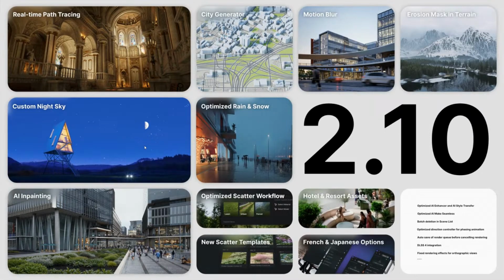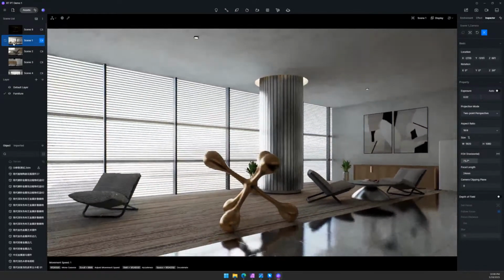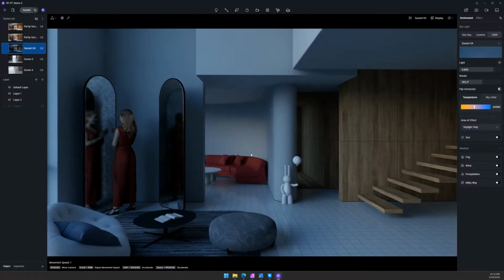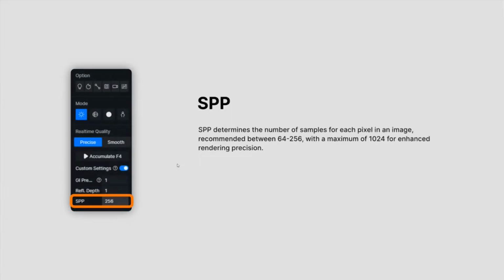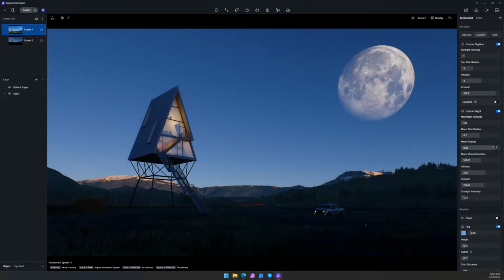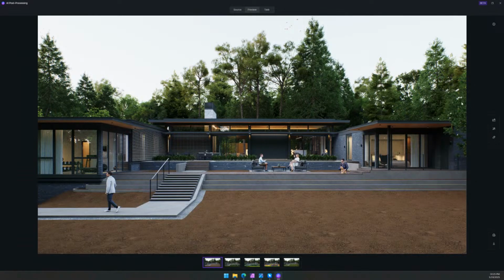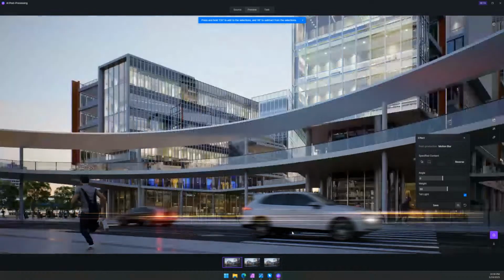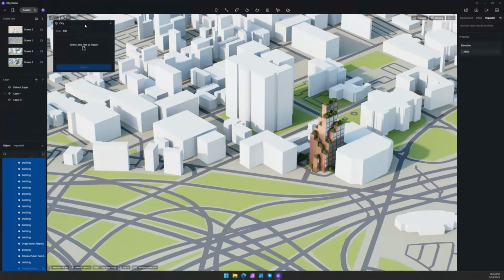Explore D5 2.10 with us!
Groundbreaking real-time path tracing, city generator, custom night sky, and many more stunning features!